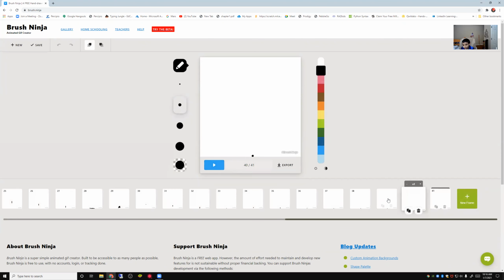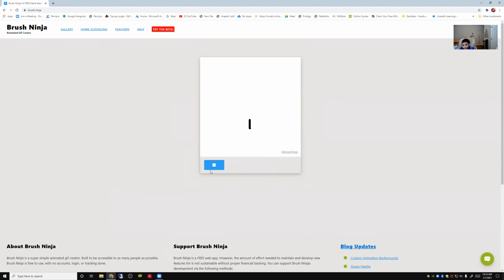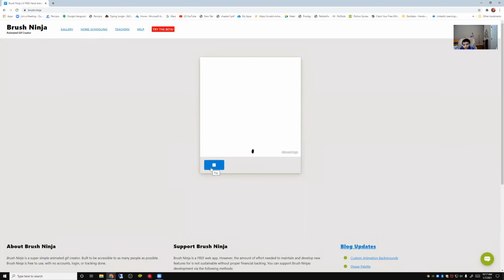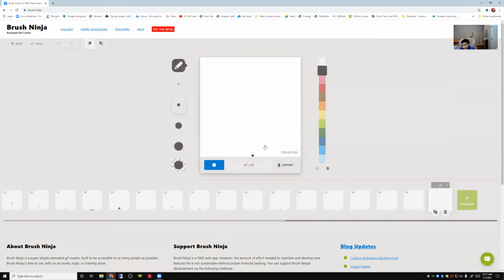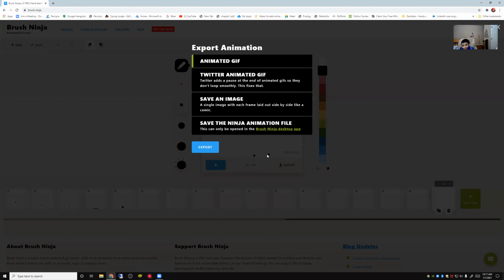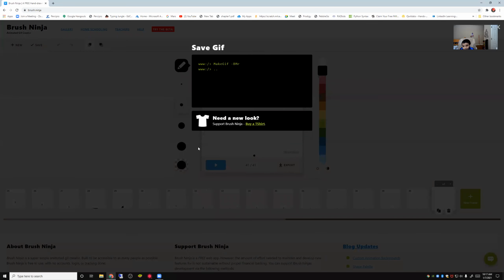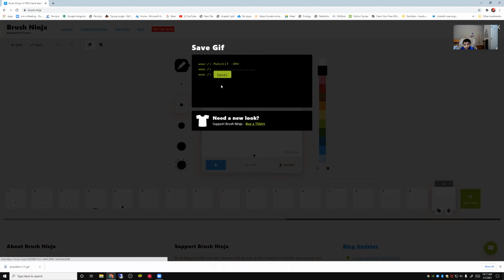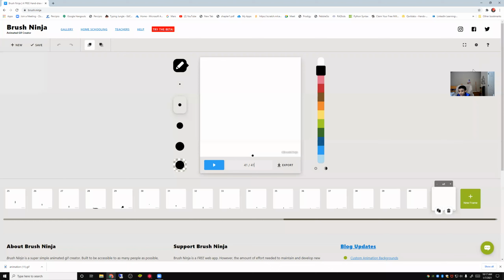How to make a clean animation in 10 minutes! (Beginner course of Brush Ninja).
Hello this is how to make a animation using brush ninja this may not be as hard as learn to code but it is much more useable for real animations. Lightningcode BrushNinja GoodAnimator .